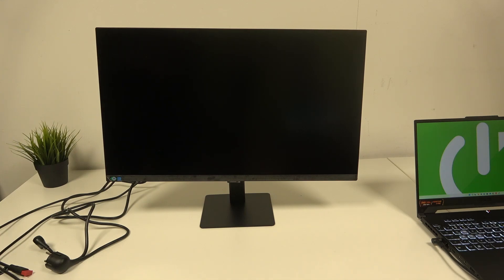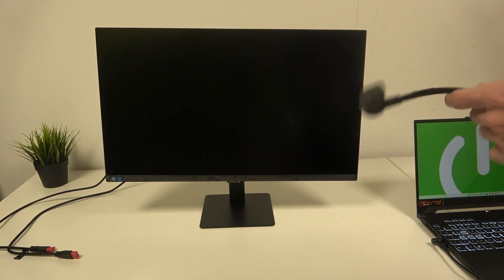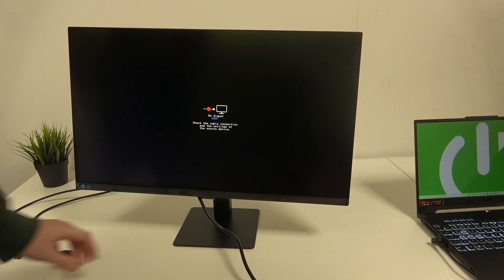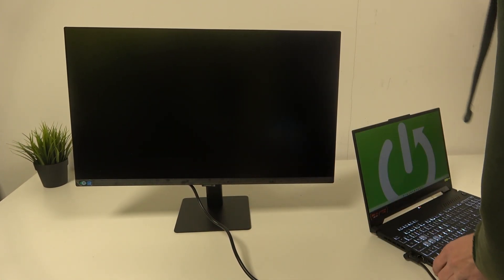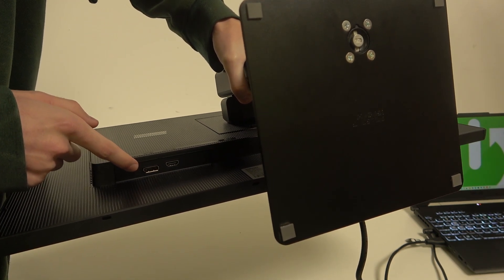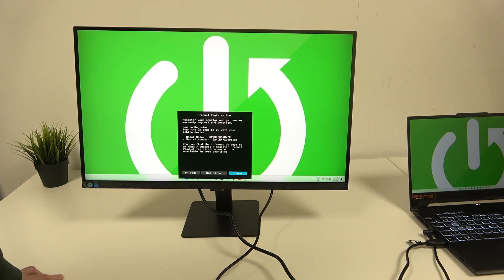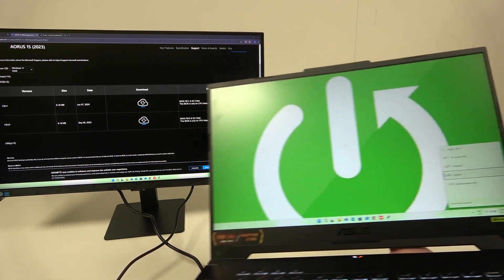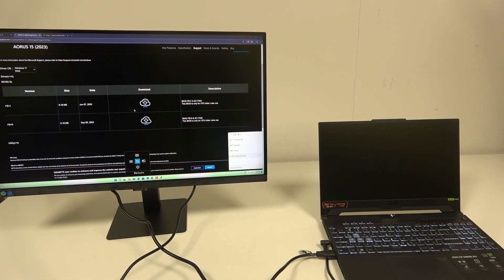How to connect SAMSUNG ViewFinity S7 to PC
Struggling to connect your SAMSUNG ViewFinity S7 to your PC? We've got you covered! This video will guide you through the simple steps to get your monitor up and running, ensuring you can enjoy high-quality visuals in no time. Whether you're setting up for work, gaming, or entertainment, we'll show you how to make the most out of your new monitor.

How to set up SAMSUNG ViewFinity S7?
How to link SAMSUNG ViewFinity S7 to computer?
How to hook up SAMSUNG ViewFinity S7?
How to install SAMSUNG ViewFinity S7?
How to configure SAMSUNG ViewFinity S7?
How to use SAMSUNG ViewFinity S7 with PC?